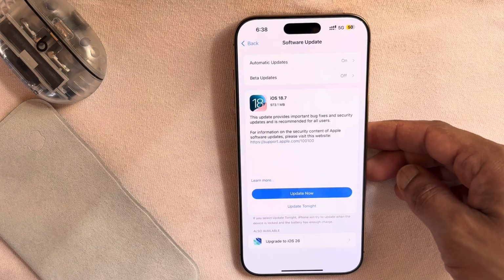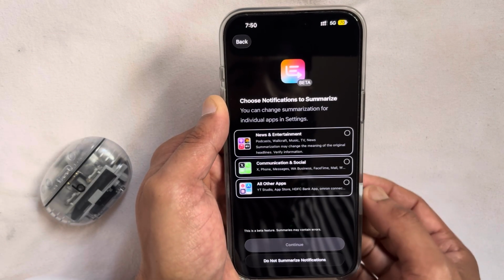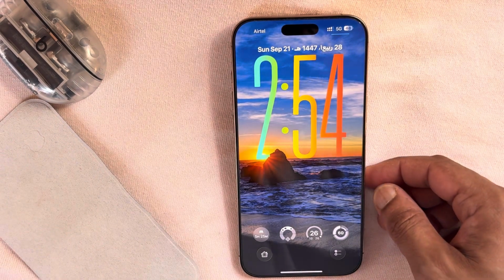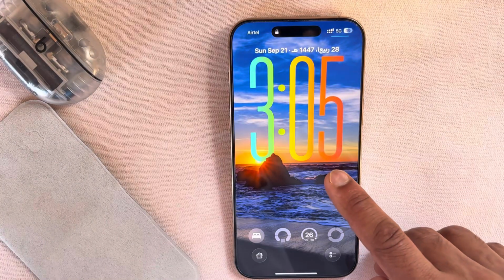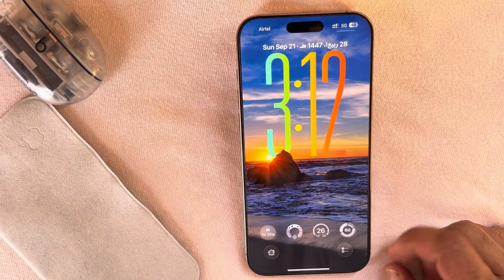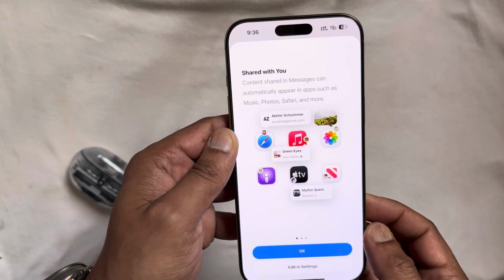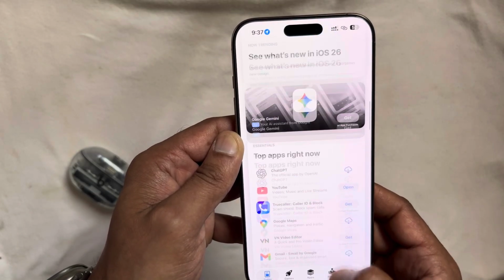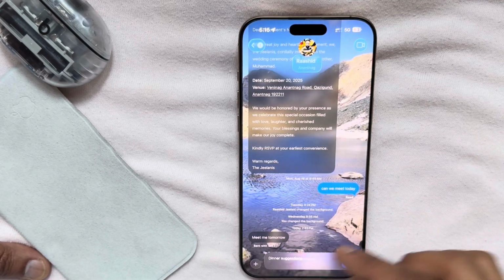iOS 26!! First things to do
iOS 26 is a major update featuring a system-wide "Liquid Glass" redesign and expanded Apple Intelligence capabilities, including live translation and enhanced on-screen functionality. Released on September 15, 2025, it applies a new translucent and rounded visual style to the Lock Screen, Home Screen, and core apps.